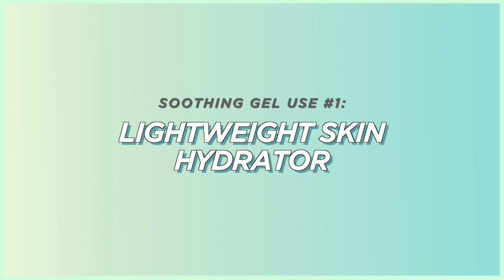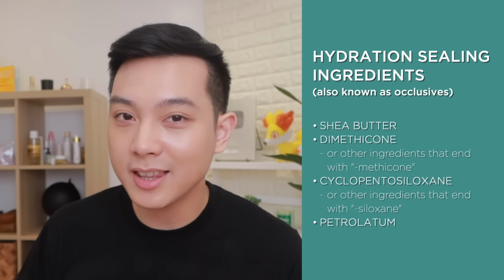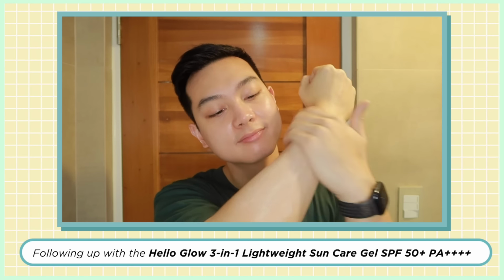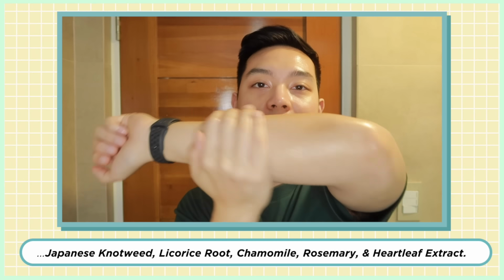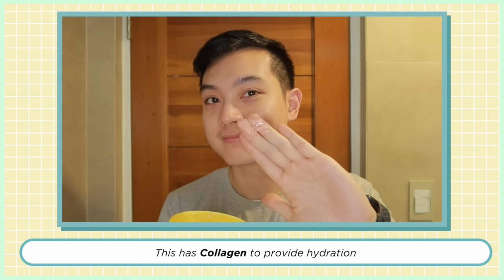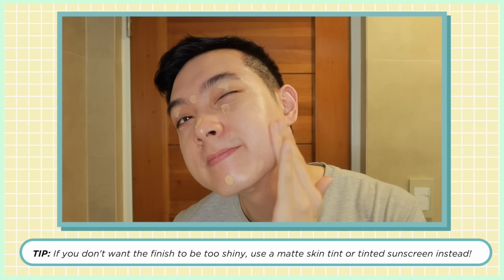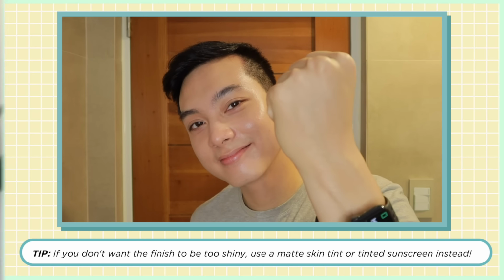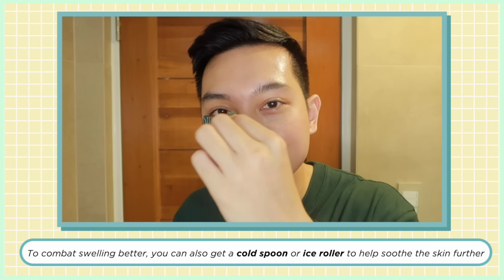MAXIMIZE your SOOTHING GELS! 5 Different Ways to Use Your SOOTHING GEL (Filipino) | Jan Angelo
Want to make the most out of your soothing gels? Keep watching as we list down the best ways to use them so you get to use up all of your product before siya mag-expire!

Video Chapters:
00:00 Usual Problems When Using Soothing Gel
01:10 Use #1
03:51 Use #2
05:25 Use #3
07:21 Use #4
08:52 Use #5

🌿  Hello Glow Tea Tree with Aloe Vera Serum Soothing Gel*

💚 Dieux Forever Eye Mask*  (Note: Medyo mahal 'to guys since foreign brand siya, may cheaper alternative below this!)